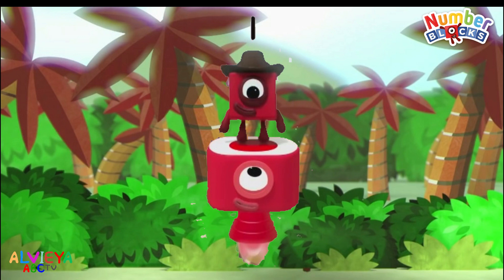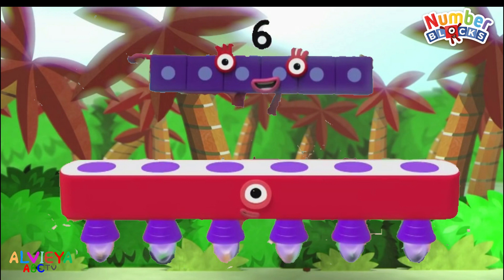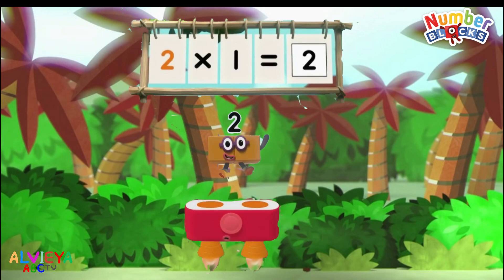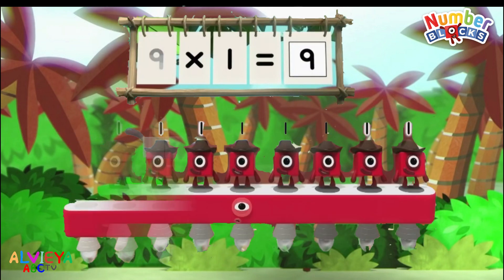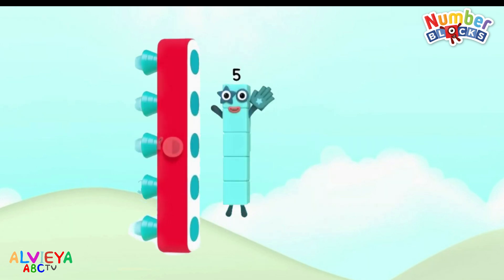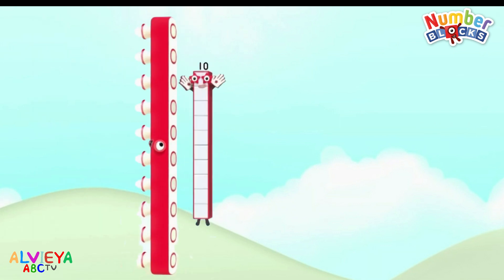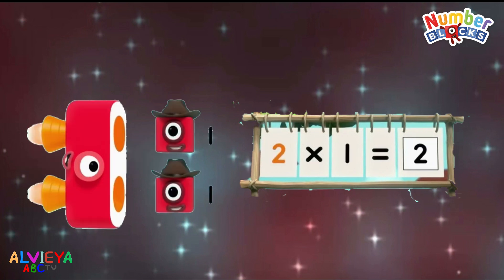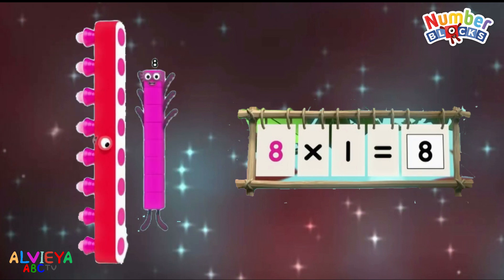One Times Table with Numberblocks - Multiplication (FanMade)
A fanmade video on Numberblocks Season 5 One Times Table Episode.

Learn the one times table with the fabled table and how multiplication is fun to learn.

Two Times Table will be uploaded soon. Thank you so much!